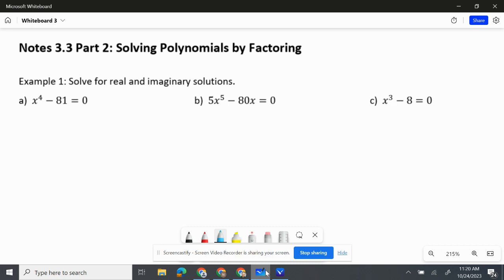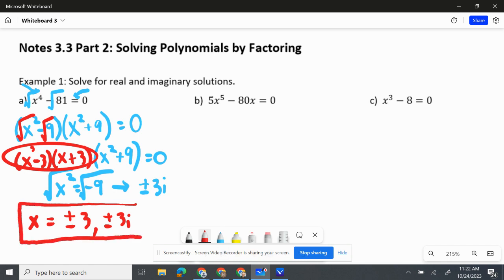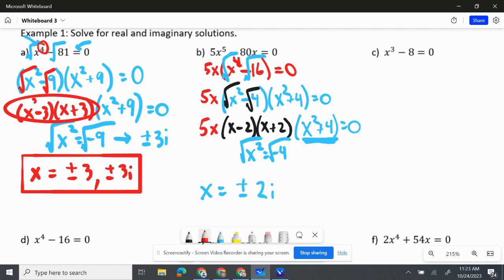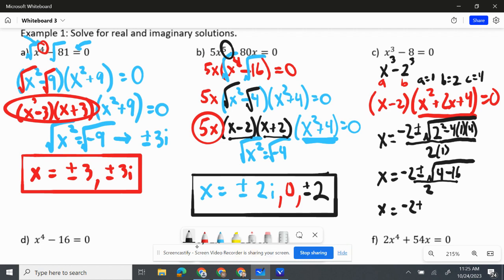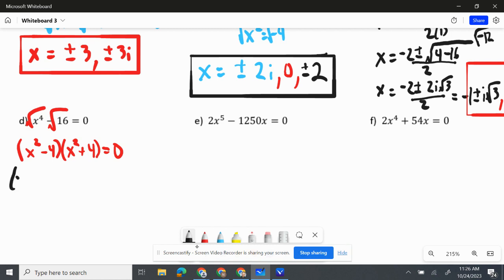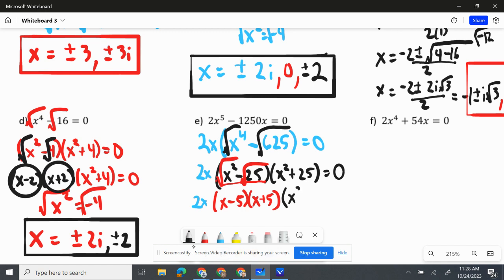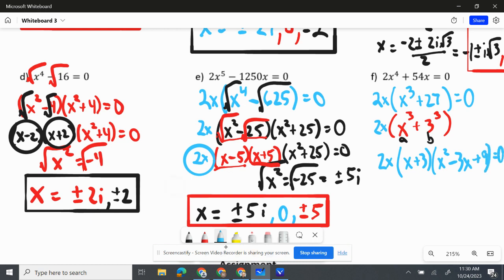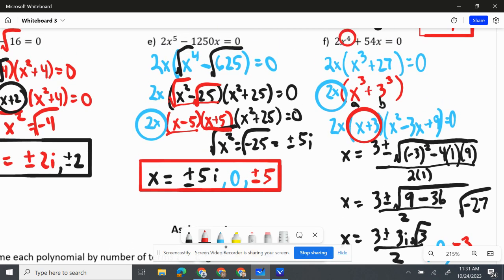A2 Notes 3.3 Part 2